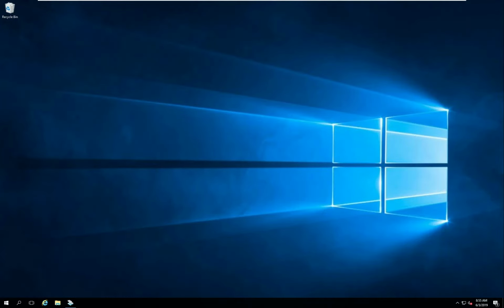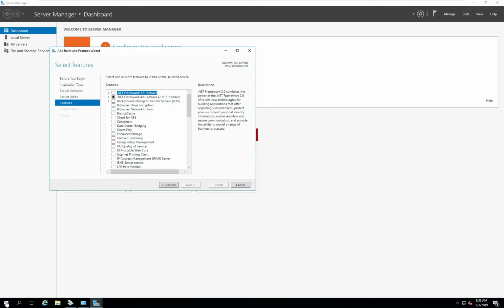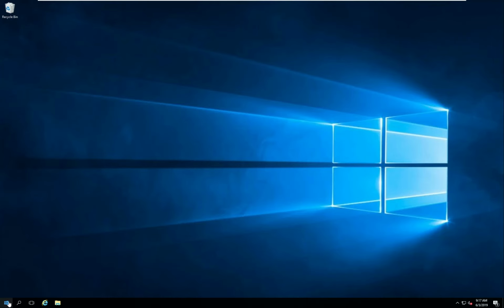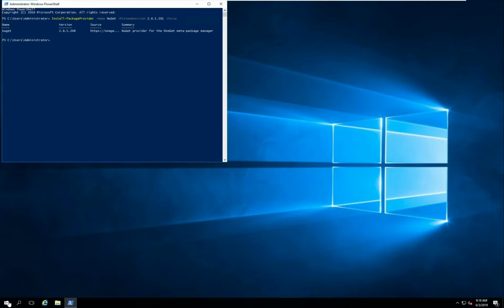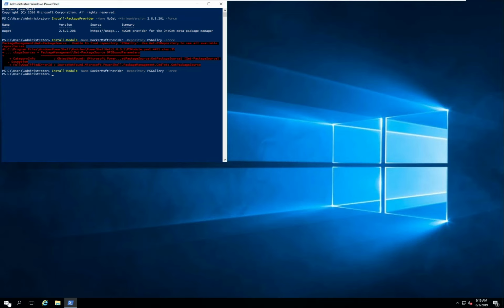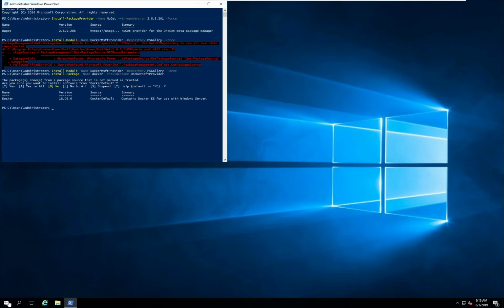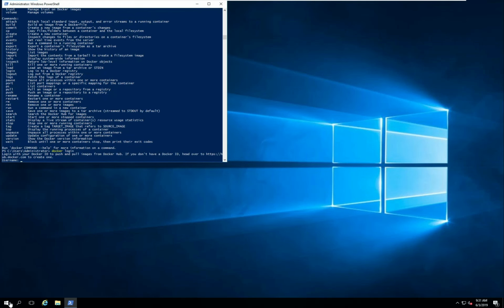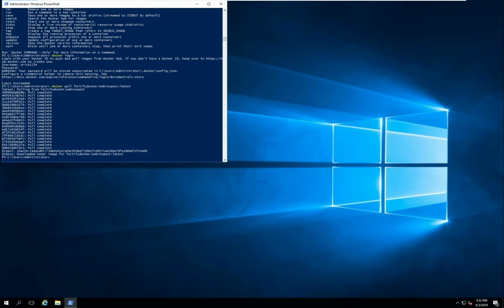Preparing a VM for Containerized WebInspect (2019)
We’ll show you how to prepare a Windows Server 2016 machine for use with our newly released containerized WebInspect. In a subsequent video we’ll walk you through using our Dockerized WebInspect to scan your applications either via the API, or the CLI.

Be aware that:
1. The containerized version of WebInspect only supports a concurrent license.  That means you must have a License Infrastructure Manager (LIM) server with available licenses.
2. The dockerized version of WebInspect requires a windows host operating system
3. Our docker repository is private.  For access, email the address shown with your subscription ID and your concurrent WebInspect token
4. The full WebInspect on Docker guide can be found at our documentation

PowerShell commands run during the video:

# Enable Windows Containers Feature
Enable-WindowsOptionalFeature -Online -FeatureName containers -All

Install NuGet Provider
Install-PackageProvider -Name NuGet -MinimumVersion 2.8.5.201 -Force

# Install Docker Microsoft Provider Module
Install-Module -Name DockerMsftProvider -Repository PSGallery -Force

# Install Microsoft Provider Package
Install-Package -Name docker -ProviderName DockerMsftProvider

# Start Docker Engine Service
Start-Service -Name "Docker Engine"

# Docker Login Command
docker login

# Download Webinspect container
docker pull fortifydocker/webinspect:latest

LEARN MORE about how Micro Focus was named a leader in the 2019 Gartner MQ for Application Security Testing